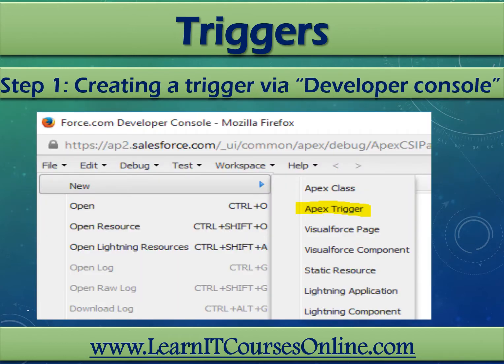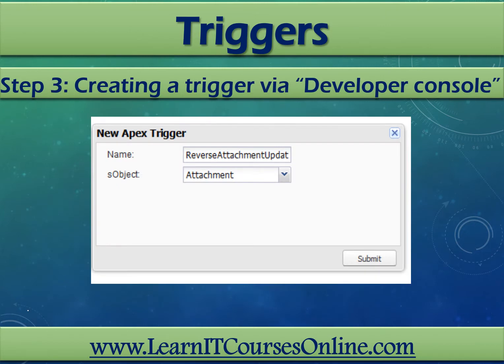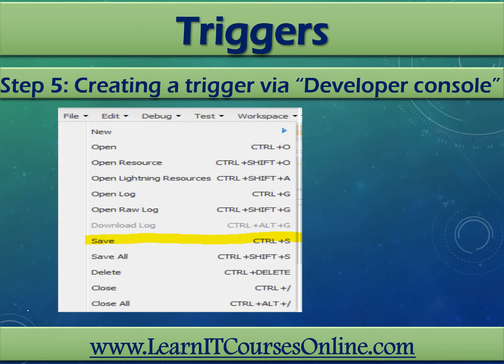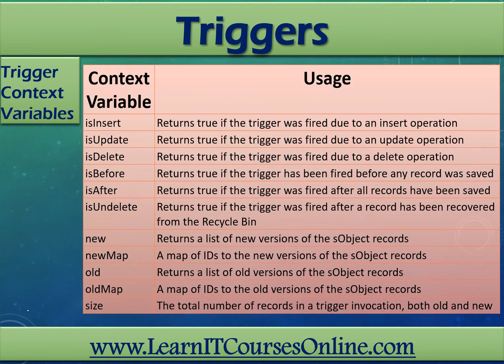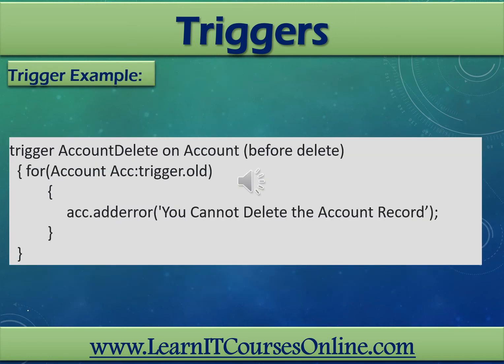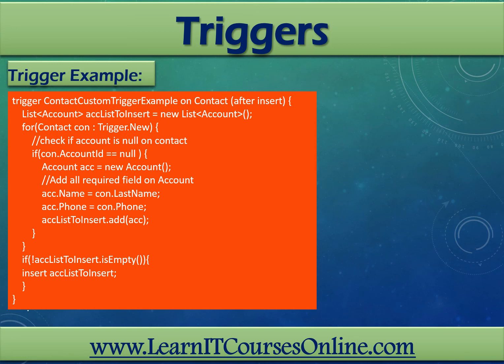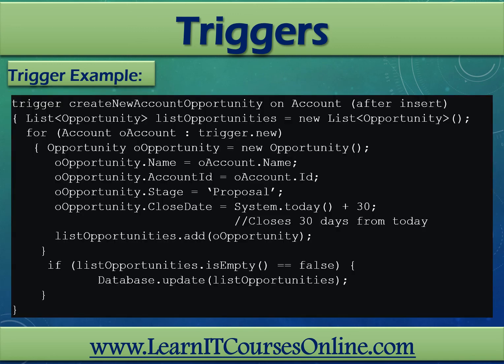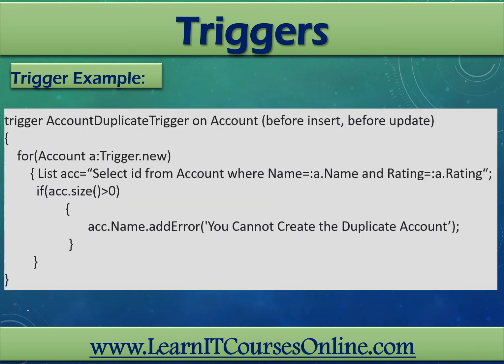Salesforce Triggers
for free events and more material